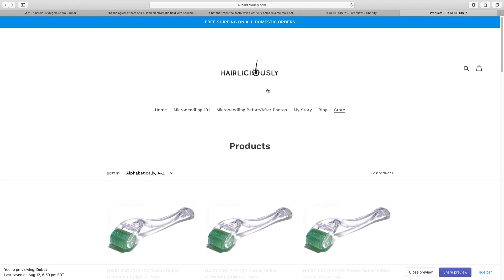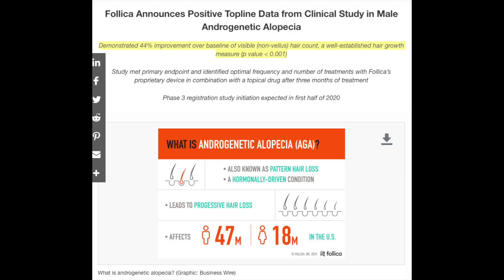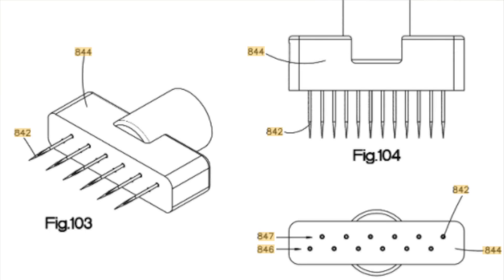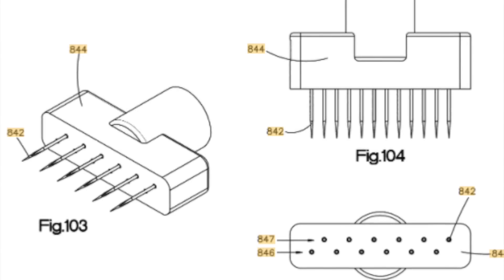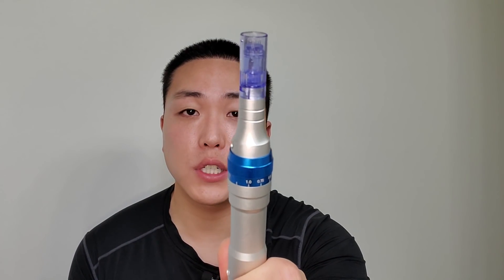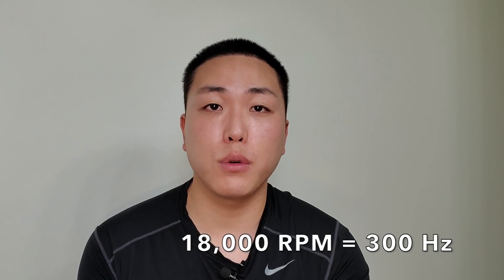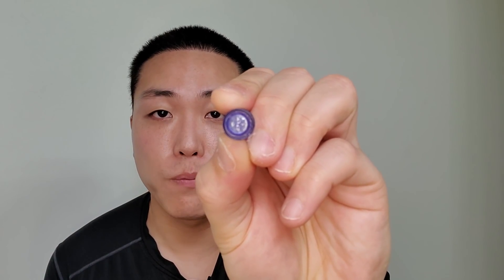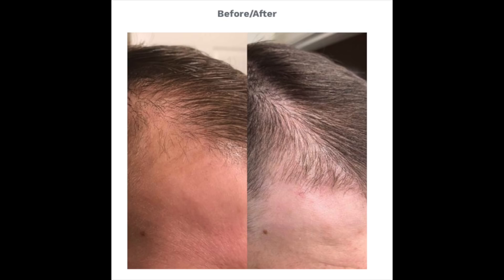FOLLICA'S MICRONEEDLING HAIR LOSS TREATMENT REGIMEN REVEALED! LET'S TRY IT OUT!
Follica's exact microneedling protocol has been released! Watch to find out what it entails!

Get your HAIRLICIOUSLY Hair Growth Supplements, DHT Blocking Shampoo, hair loss serum, 272 LASER diode helmet, and the BEST microneedling devices

HERE ARE SOME OF THE BEST MICRONEEDLING RESULTS FOR HAIR GROWTH!

Products I am using to supplement my FUE hair transplant:

1. HAIRLICIOUSLY Dr Pen 1.5mm 1-2x a week. (temples and hairline)

2. HAIRLICIOUSLY Hair Growth Supplement 2x a day

3. Minoxidil (Rogaine) - Minoxidil slows hair loss progression and promotes hair regrowth. I've noticed that using Minoxidil helped me grow my transplanted hairs a lot more quicker.

4. Pumpkin Seed Oil 1000 mg + HAIRLICIOUSLY Vitamins

5. HAIRLICIOUSLY Low Level Laser Therapy (LLLT)